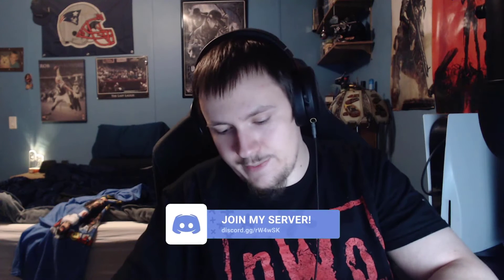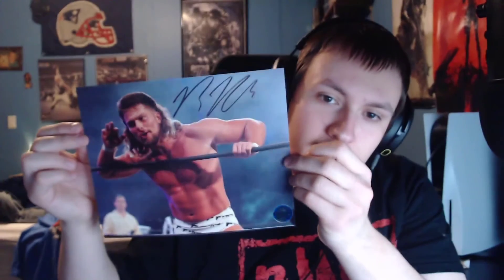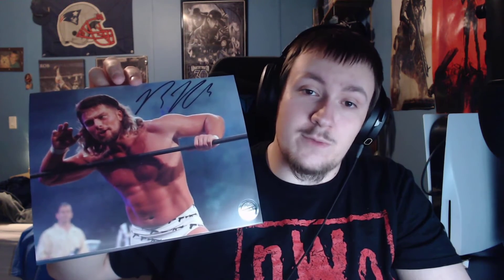PRO WRESTLING CRATE UNBOXING (December 2021)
Pro Wrestling Crate is a great crate for all types of wrestling fans. If you are into collecting limited edition things relating to wrestling pick up a box!